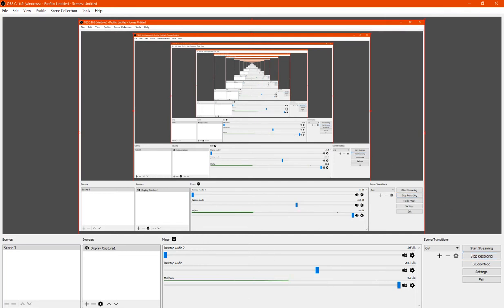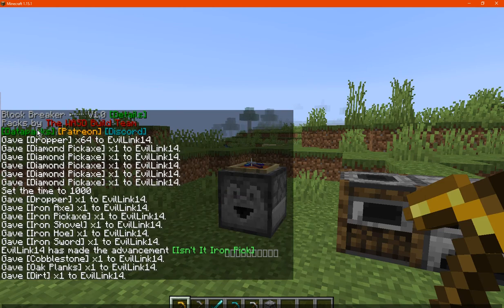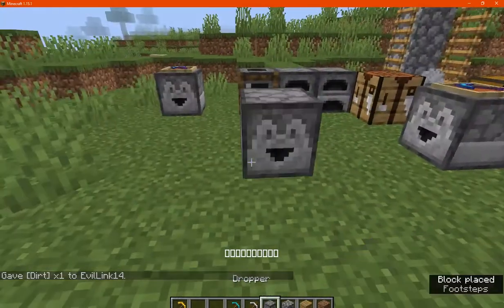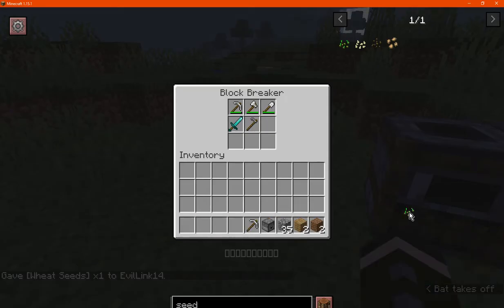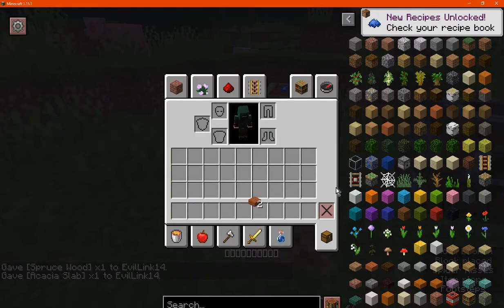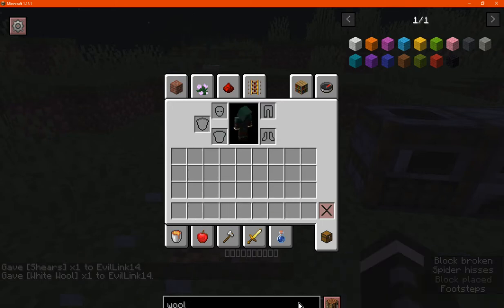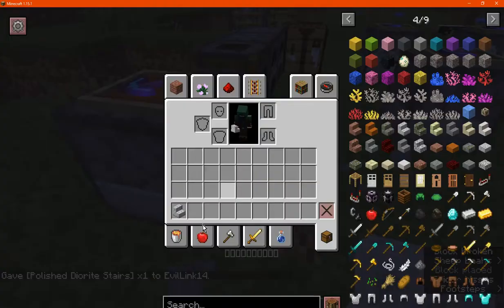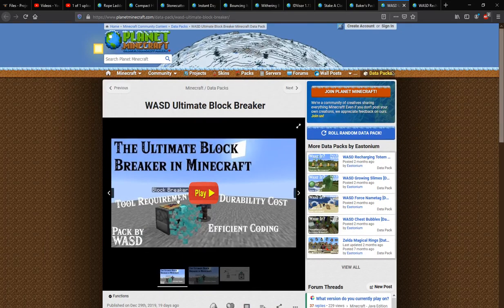WASD Ultimate Block Breaker 1.15.1 Datapack Overview/Install Tutorial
A datapack that adds a block breaker that you use tools (pick, axe, shovel) for. I showcase how you can use it, what to do when tools break and what it can't interact with/demo tools it can't use.